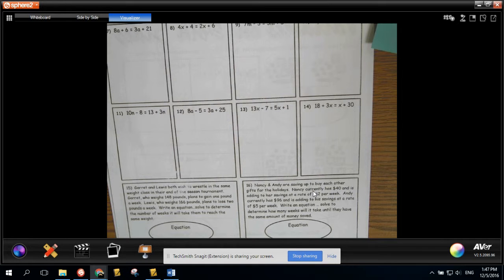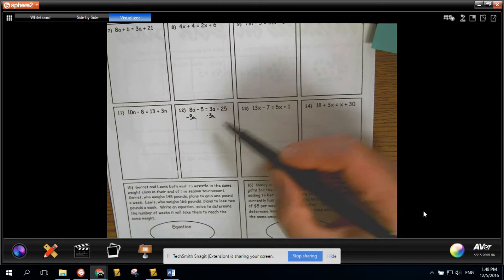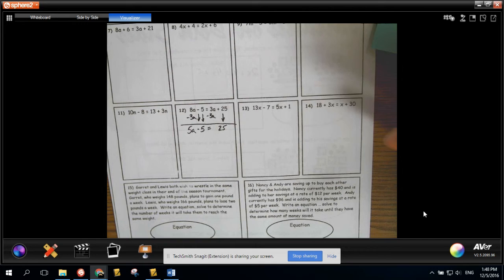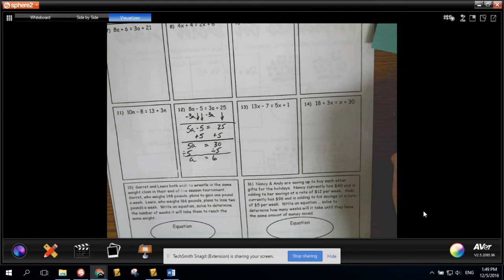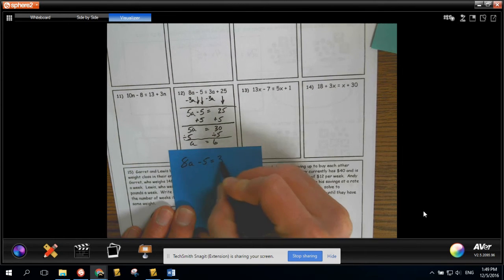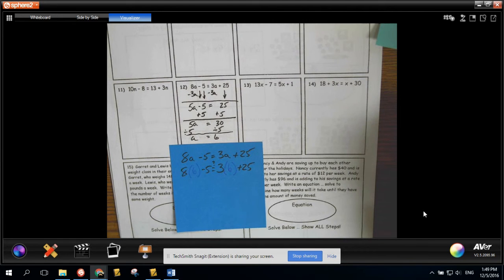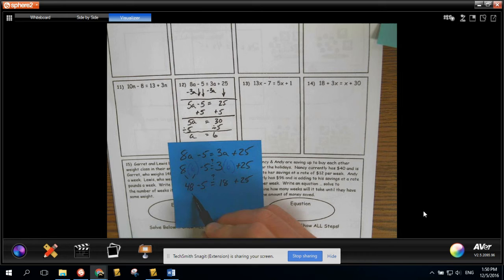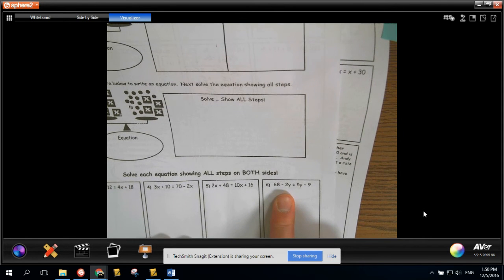Solving Equations with Variables on Both Sides